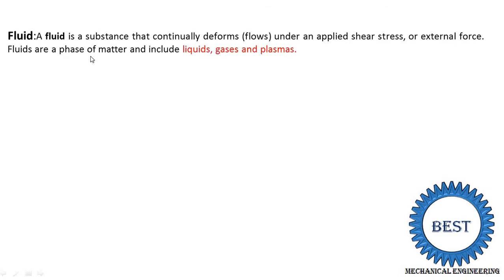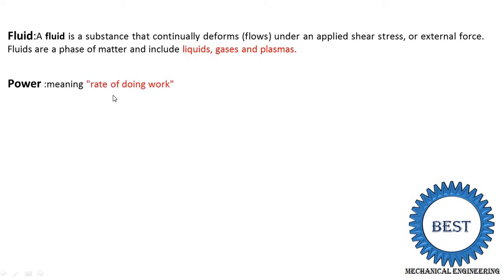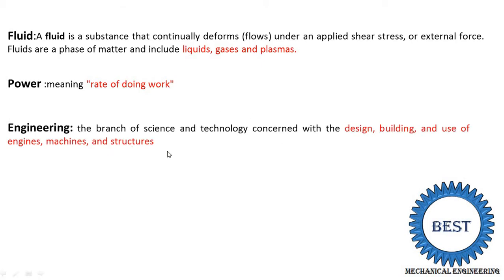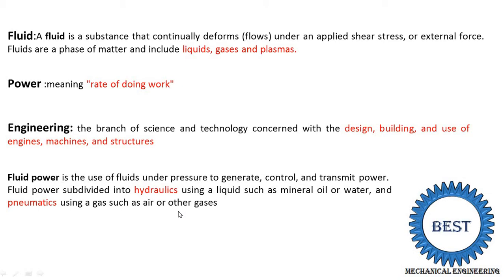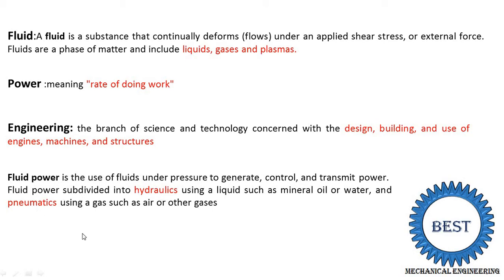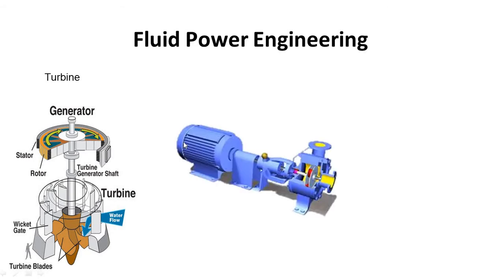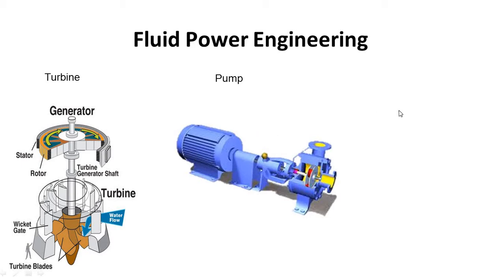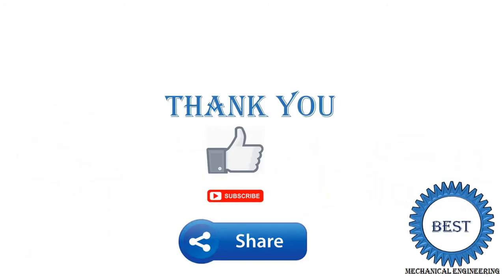Fluid Power Engineering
in this video i explained meaning or introduction of fluid power engineering subject.